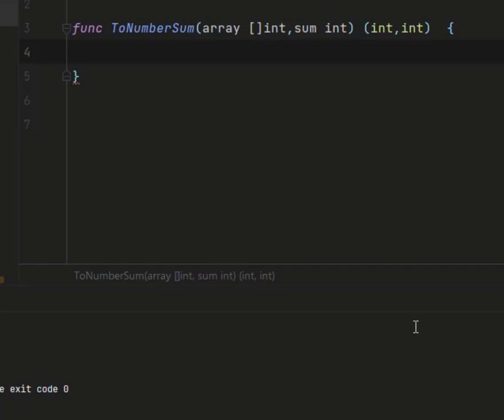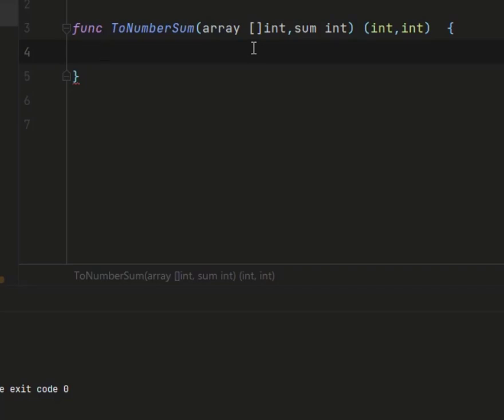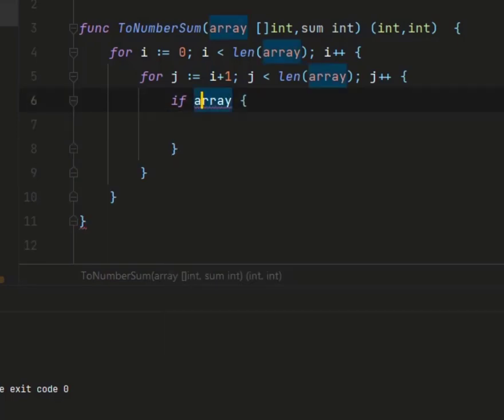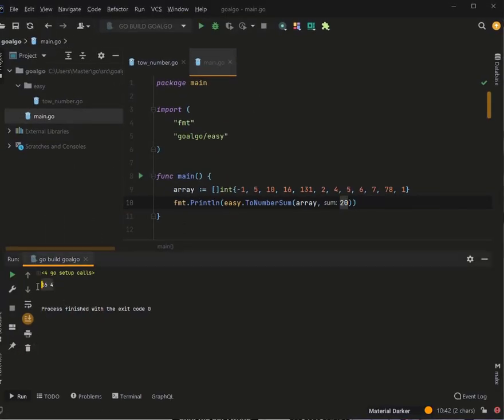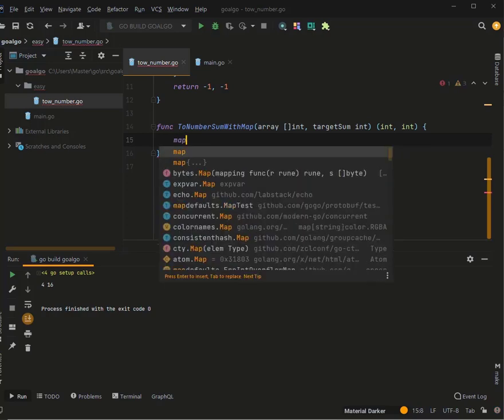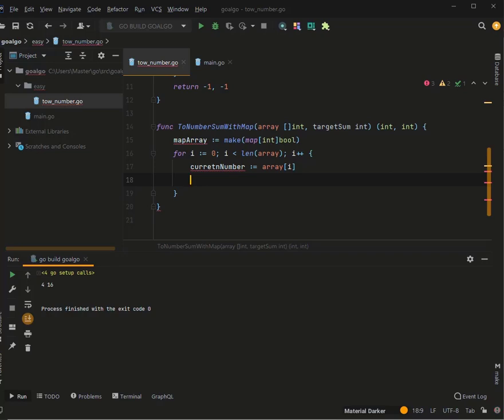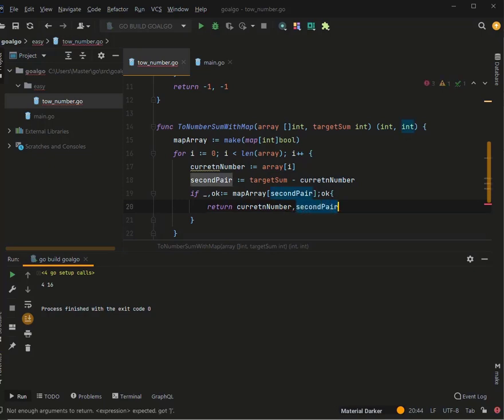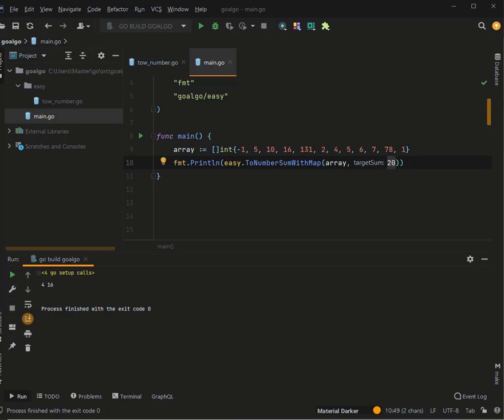Go Algorithm Two number sum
The two sum problem is a common interview question, and it is a variation of the subset sum problem. There is a popular dynamic programming solution for the subset sum problem, but for the two sum problem we can actually write an algorithm that runs in O(n) time. The challenge is to find all the pairs of two integers in an unsorted array that sum up to a given

Naive solution

A naive approach to this problem would be to loop through each number and then loop again through the array looking for a pair that sums to S. The running time for the below solution would be O(n2) because in the worst case we are looping through the array twice to find a pair.

Faster solution

We can write a faster algorithm that will find pairs that sum to S in linear time. The algorithm below makes use of hash tables which have a constant lookup time. As we pass through each element in the array, we check to see if S minus the current element exists in the hash table. We only need to loop through the array once, resulting in a running time of O(n) since each lookup and insertion in a hash table is O(1).